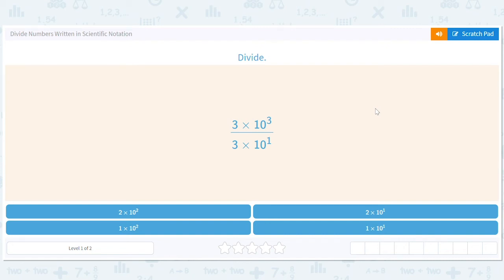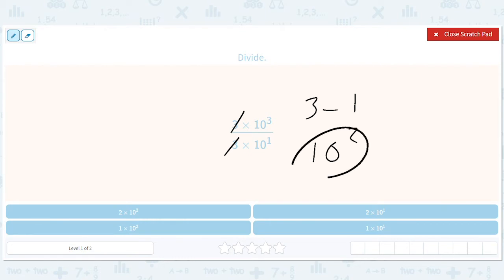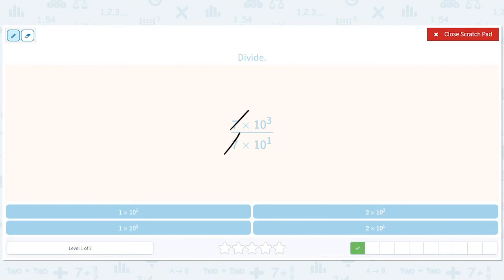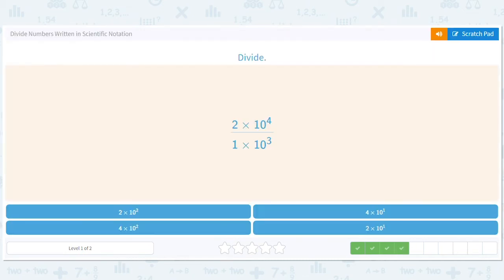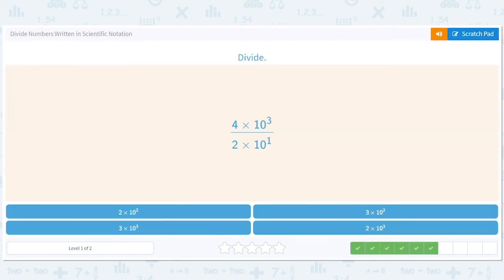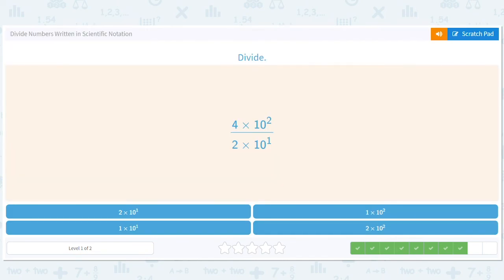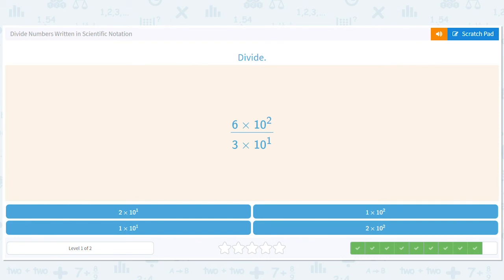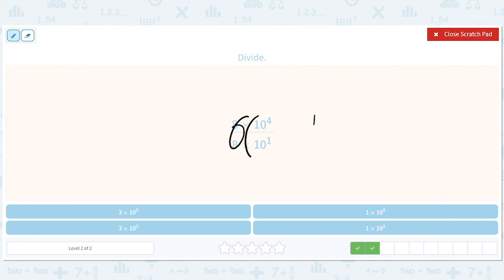8.30 Divide Numbers Written in Scientific Notation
Divide Numbers Written in Scientific Notation
Practice dividing two numbers written in scientific notation.